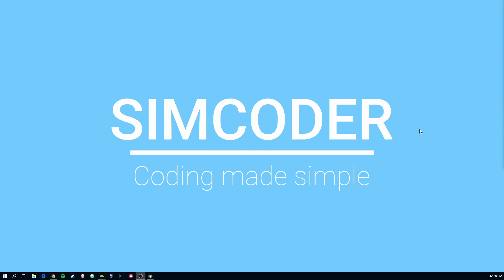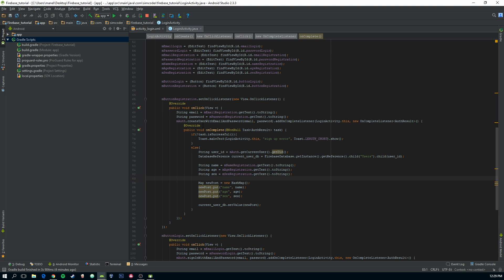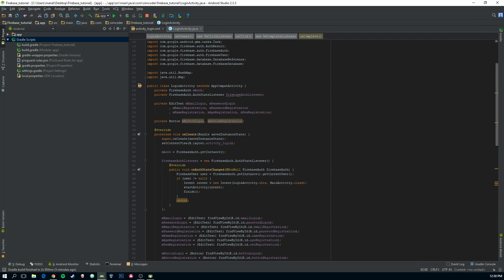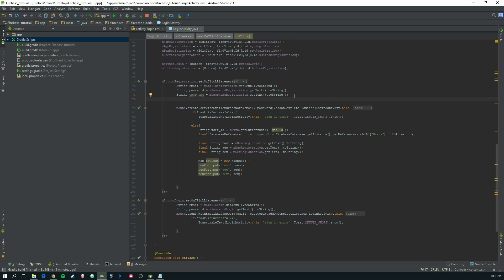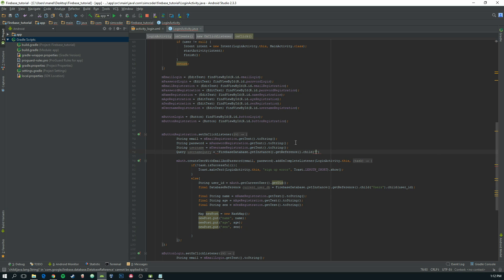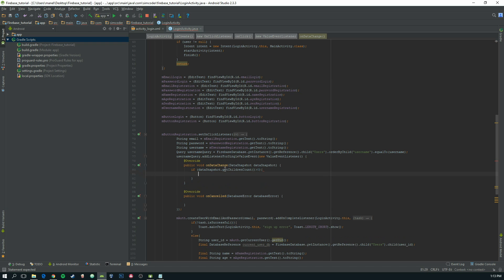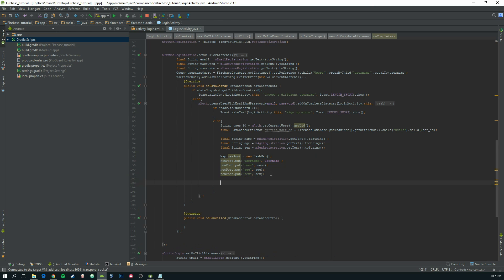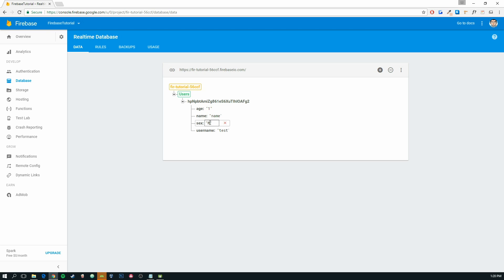Firebase with Android Studio tutorial 2017 - part 6 - Unique Username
updated firebase and android tutorial.

in this series I'll show you everything from the most basic to the most advanced aspects of linking this both platforms.

Even tho the words database and registration may sound hard, I've designed this series to make it as easy as possible, even if your coding skills aren't that good, with this series you'll understand everything!

Sign Up With An Unique Username

1 - Introduction - 0:14
2 - Coding- 2:00
3 - Query - 3:00
4 - Save User Information - 6:00
6- Compile - 6:50
7 - test - 7:00

________________Project Download________________

________________Firebase Documentation________________